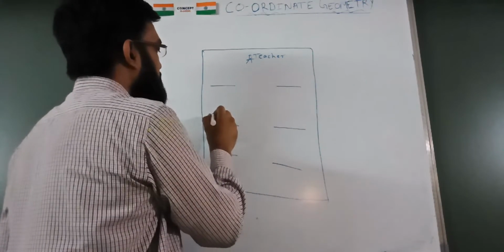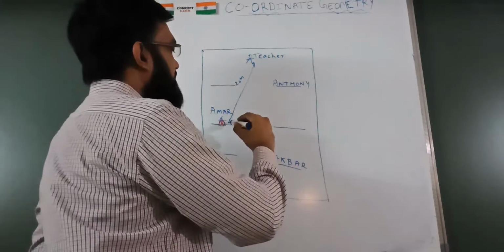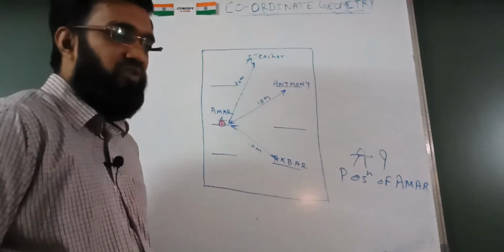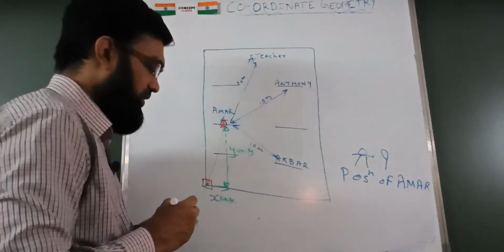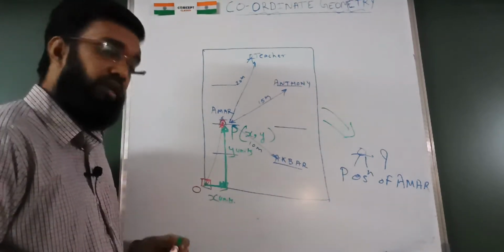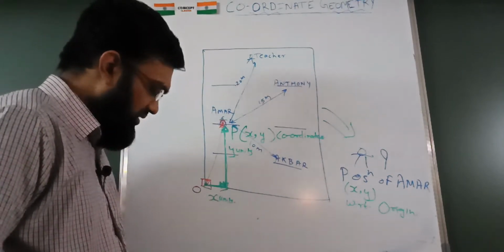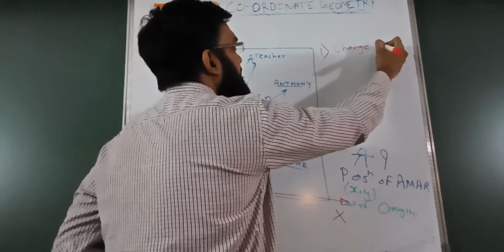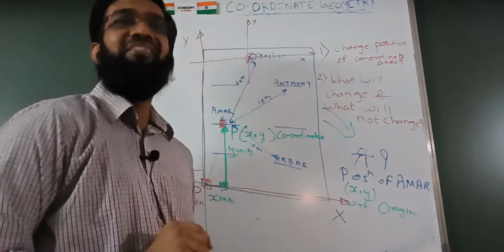10th standard coordinate geometry concept and application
10th standard coordinate geometry maharashtra board
Dear students, this video explains the concept and application of co ordinate geometry.Hope it helps you.
coordinate geometry